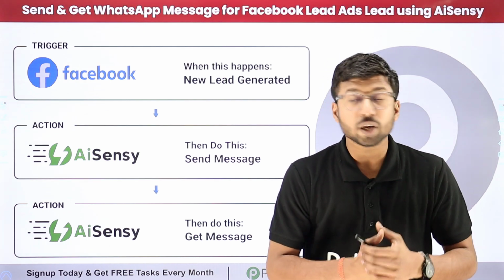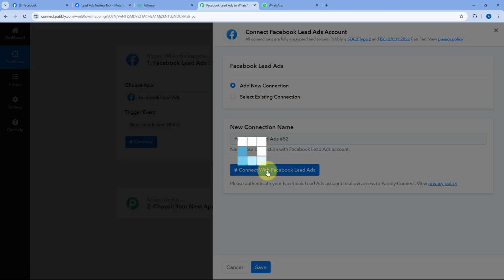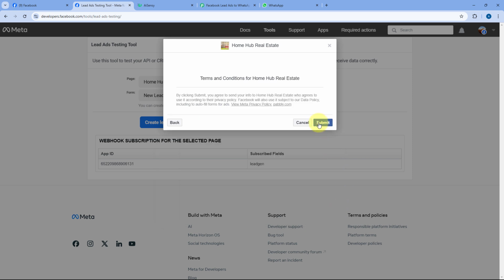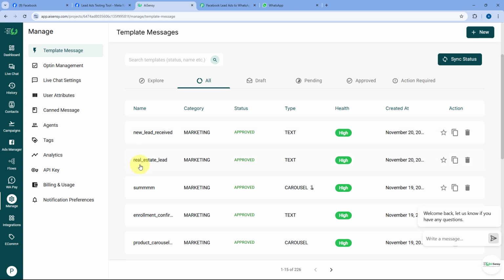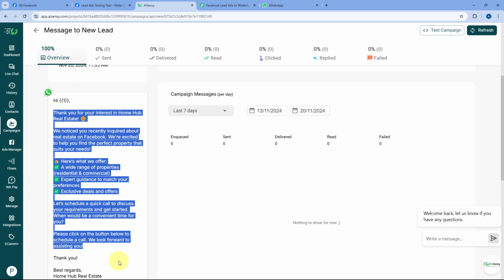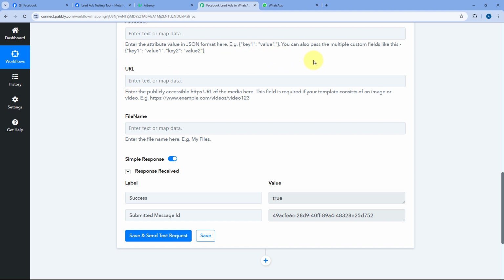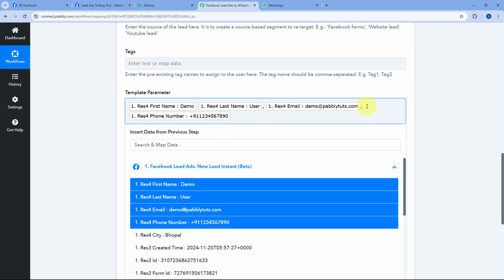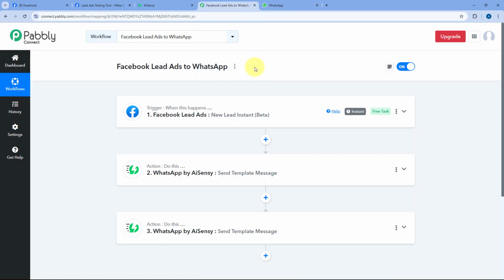Send & Get WhatsApp Message for Facebook Lead Ads Lead using AiSensy | Facebook Lead Ads to WhatsApp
In this video tutorial, we’ll show you how to automatically send and receive WhatsApp messages for Facebook Lead Ads leads using AiSensy and Pabbly Connect.

Facebook Lead Ads is an excellent tool for generating leads, while AiSensy makes it easy to send WhatsApp messages at scale. By integrating these two powerful platforms with Pabbly Connect, you can automate the process of messaging new leads and keep them engaged via WhatsApp instantly.

This step-by-step guide will walk you through the setup, ensuring you can connect your Facebook Lead Ads with WhatsApp effortlessly.

Use Case:
As the owner of a real estate agency, I use Facebook Lead Ads to generate new leads for property inquiries. By integrating Facebook Lead Ads with AiSensy, I’ve set up an automated system that sends a WhatsApp message to each new lead immediately after they submit their information and sends me a WhatsApp message as well about the new lead. This allows me to quickly follow up with personalized messages and speeding up the sales process and improving client engagement.

Benefits of Pabbly Connect:

1. Automation: Save time, money, and resources by automating tasks.

2. Integration: Connect various web services to create efficient workflows.

3. Security: Enjoy industry-standard security for your data.

4. Scalability: Easily add new applications and services to your workflow.

5. Cost-effective: Choose from plans suitable for different business sizes, with no charges for internal tasks.